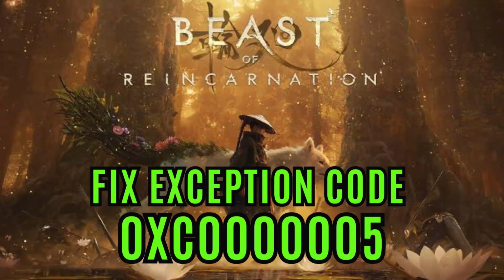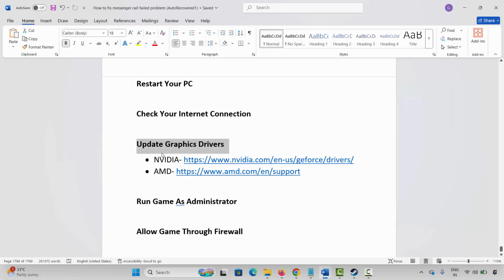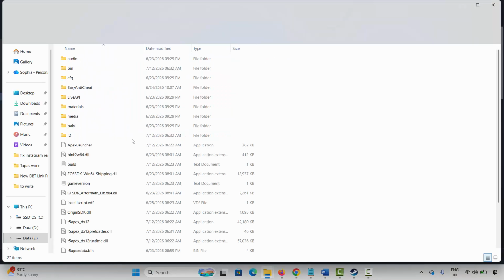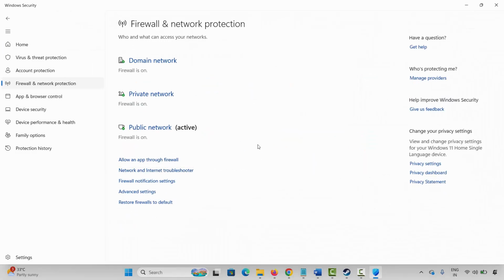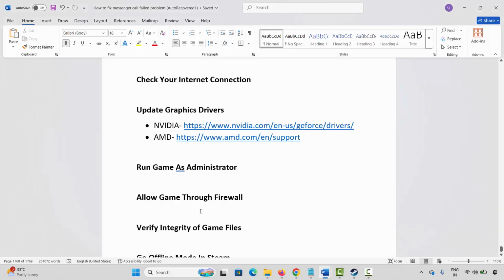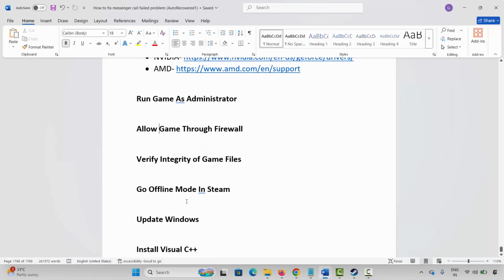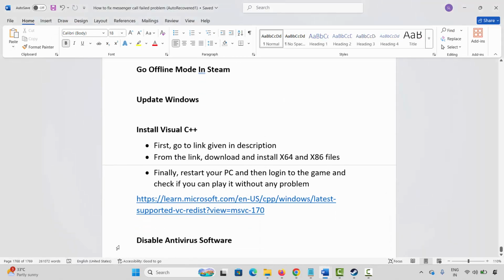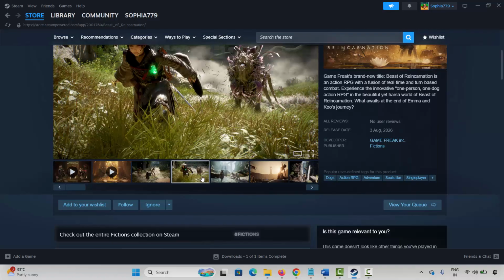How To Fix Beast of Reincarnation Exception Code 0xc0000005 Error on PC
Here in this video tutorial, you will learn How To Fix Beast of Reincarnation Exception Code 0xc0000005 Error on PC

🌐Social Media-